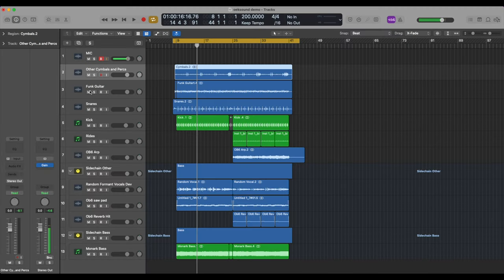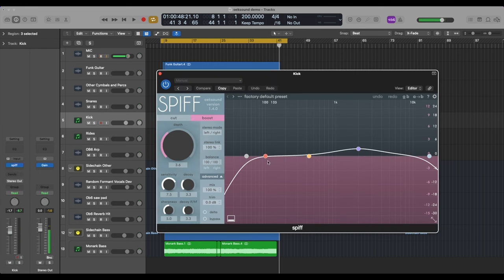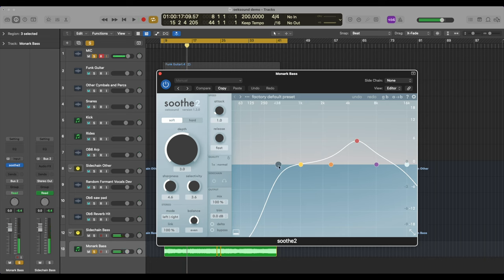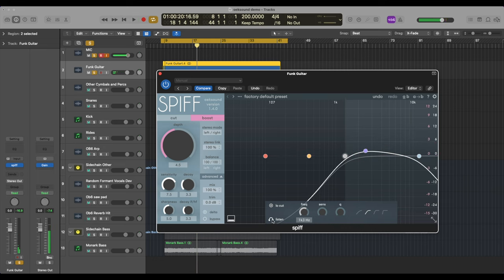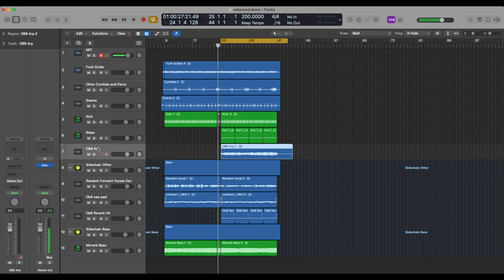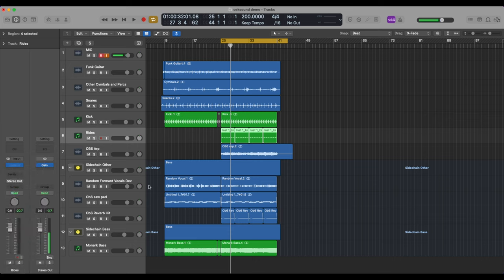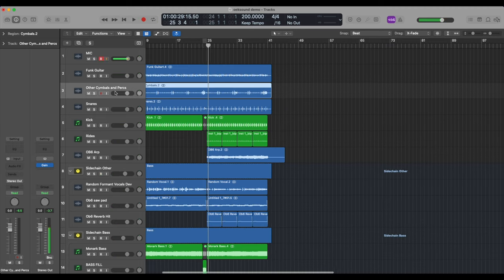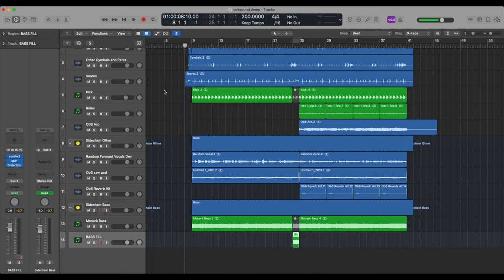Oeksound Spiff and Soothe2: Mixing Tips With Miles Away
oeksound spiff and soothe2 walkthrough / mixing tips and tutorial by Miles Away teaching and showing you the workflow of how to mix dynamics, transients and resonance supression with the spiff and soothe2 plugins. I love these plugins!

0:00 - intro
1:39 - song before being mixed
2:32 - mixing breakdown and tips
20:23 - before and after comparison
21:19 - outro